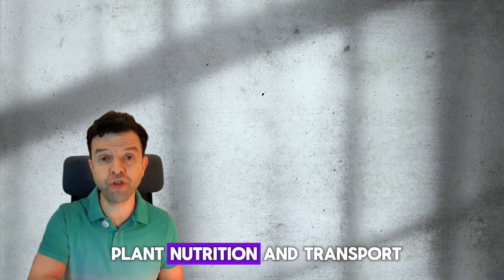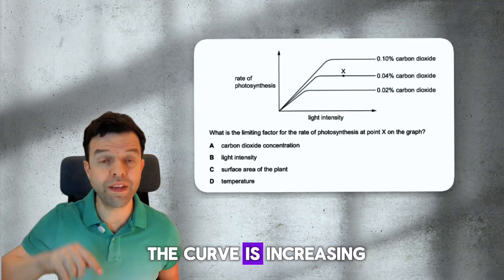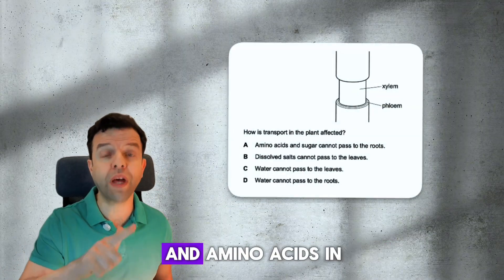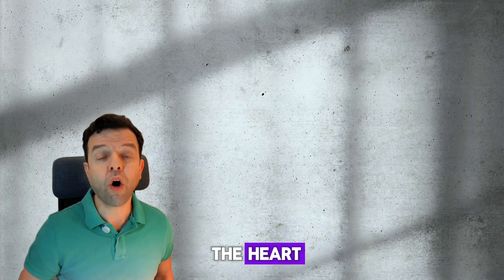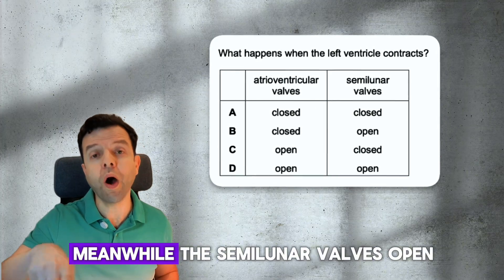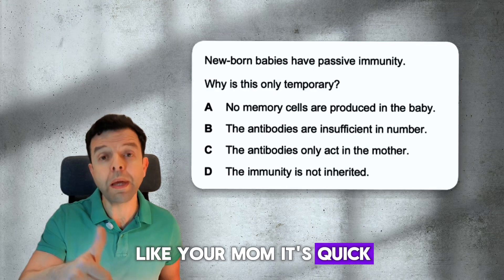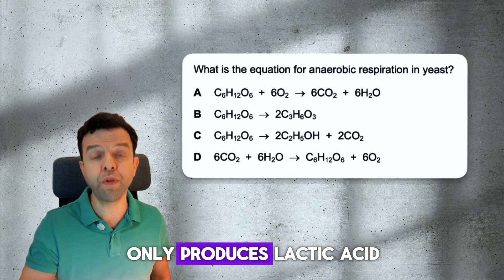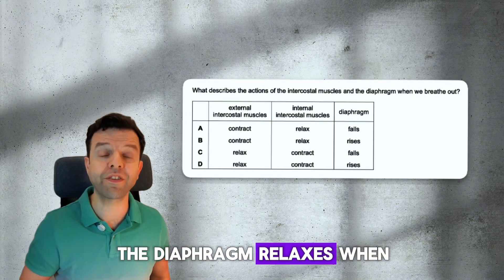Predicted IGCSE biology paper 2 questions for 2026 Exams (Part 2)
• 📜 If you're taking paper to a biology exam:
 • 🎧 Listen to these 10 facts to find answers faster and improve your score.
 • 🧪 Enzymes:
 • Enzymes are proteins that speed up reactions.
 • Factors like temperature and pH can slow down enzyme reactions, including photosynthesis and respiration.
 • Pepsin's activity is highest at low pH because it works in the stomach.
 • 🌱 Nutrition and Transport:
 • Small Intestine:
 ▪ Villi contain capillaries and lacteals.
 ▪ Capillaries absorb soluble nutrients like glucose and amino acids.
 ▪ Lacteals absorb fatty acids and glycerol.
 • Photosynthesis:
 ▪ Three limiting factors: temperature, light intensity, and carbon dioxide concentration.
 ▪ Increasing a limiting factor, like light intensity, increases the rate of photosynthesis until other factors become limiting.
 • Xylem and Phloem:
 ▪ Xylem transports water and minerals from roots to leaves.
 ▪ Phloem transports sucrose and amino acids in both directions (translocation is from source to sink).
 • ❤️ Heart Function:
 • The left ventricle has the thickest wall and highest pressure.
 • The right ventricle is second, and atria have the lowest pressure and thickness.
 • When ventricles contract, atrioventricular valves close, and semilunar valves open.
 • 🛡️ Immunity:
 • Active immunity is gained from infection or vaccines and is long-lasting due to memory cells.
 • Passive immunity involves receiving antibodies from another source, like a mother, and is quick but not long-lasting.
 • 🌬️ Respiration and Gas Exchange:
 • Aerobic respiration releases the most energy, producing six molecules of CO2 and water per glucose.
 • Anaerobic respiration in muscles produces lactic acid, while in yeast, it produces CO2 and ethanol.
 • During exhalation, internal intercostal muscles contract, external relax, and the diaphragm relaxes (opposite during inhalation).